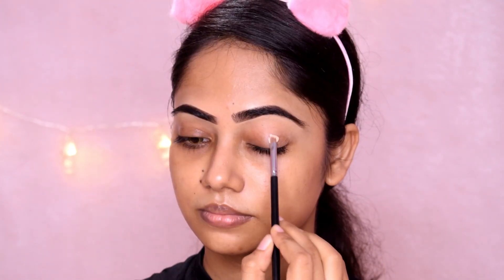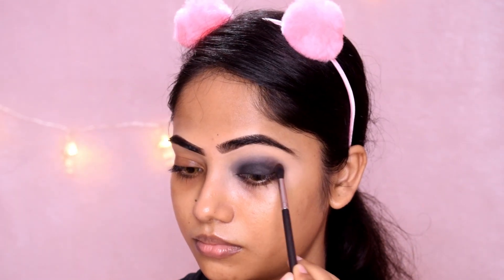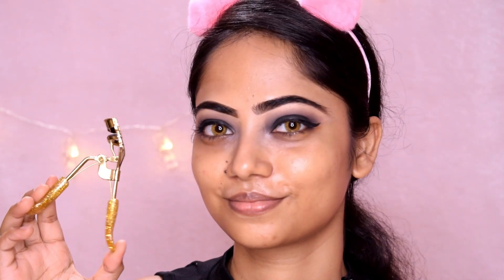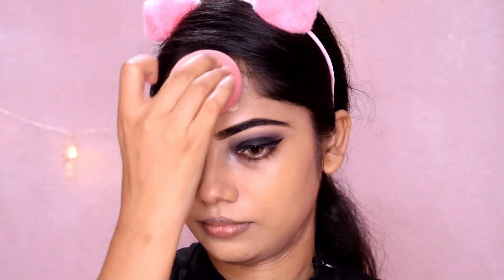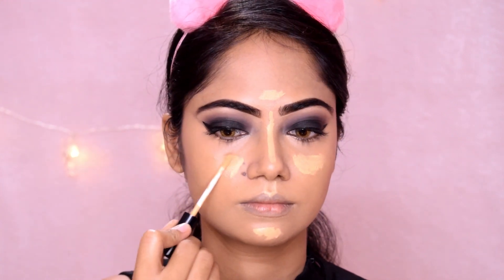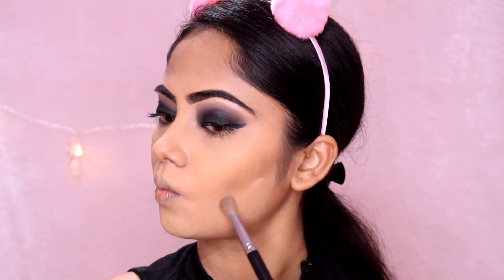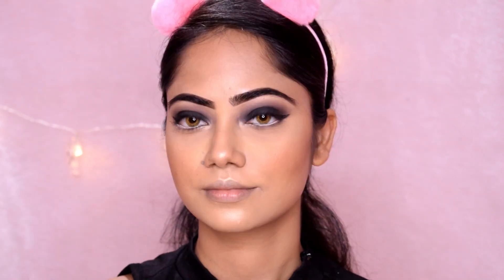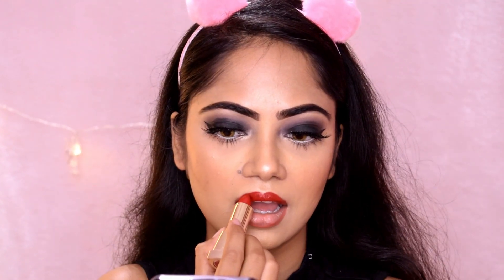Durga puja lookbook2020 ||astami||makeup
Hey viewers, I m beginner on youtube..I need ur love n support..please subscribe my channel for more content..n ur feedback is everything to me..connect with me on my social media profiles